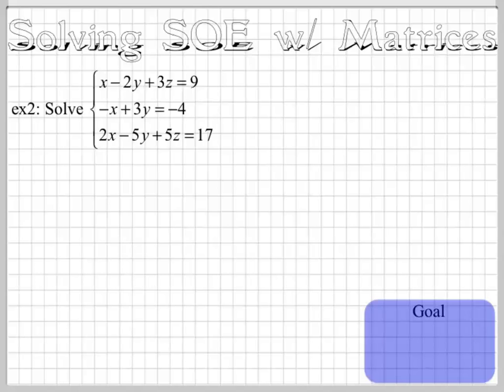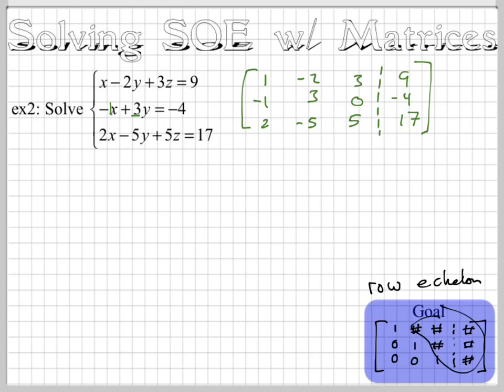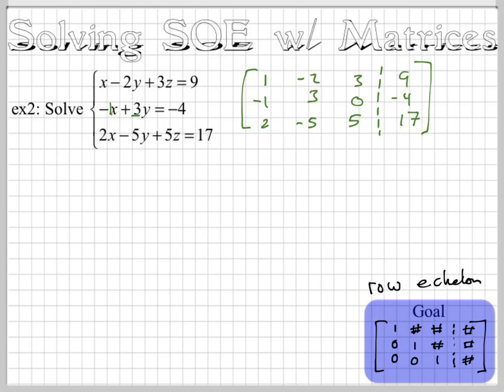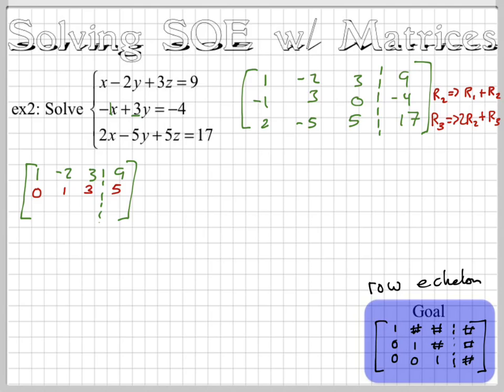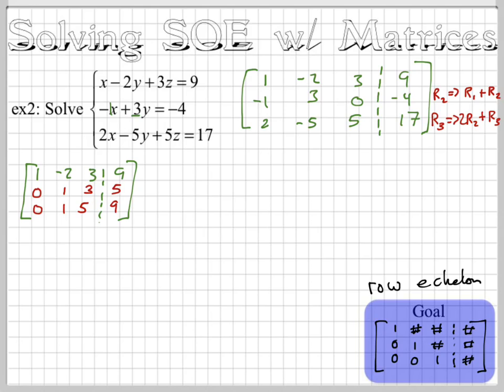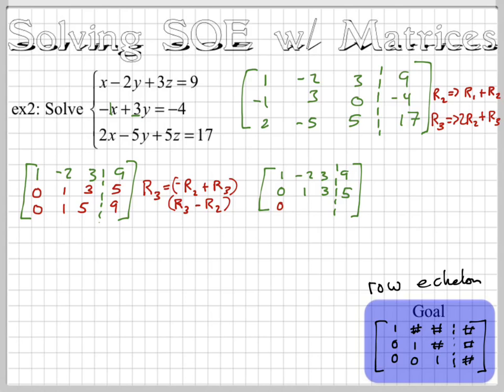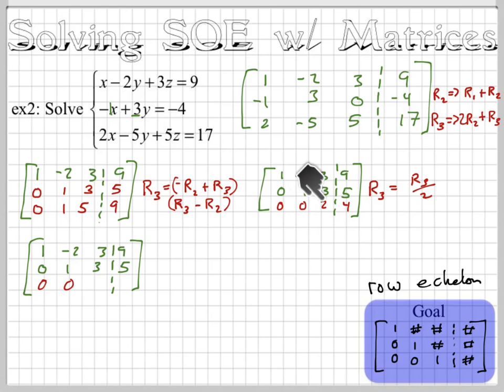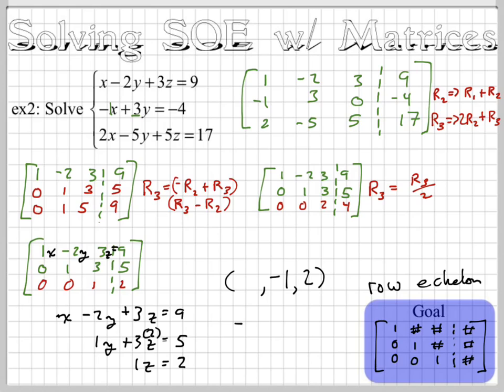Intro to solving a system of equations with a matrix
How do you solve a system of equations with a matrix?